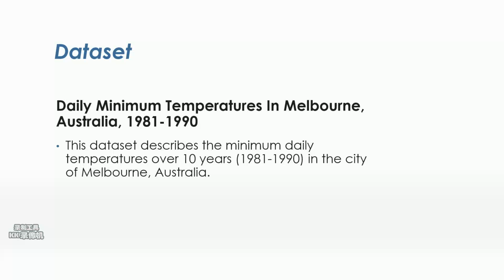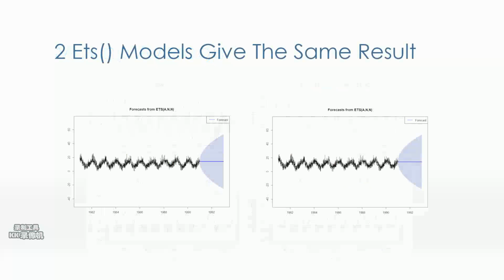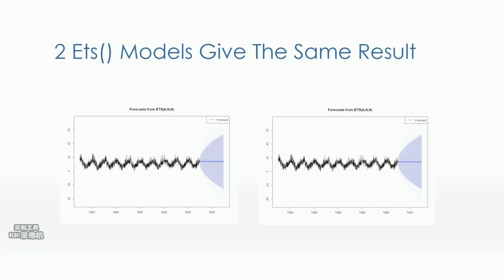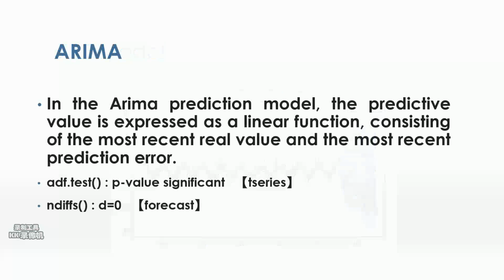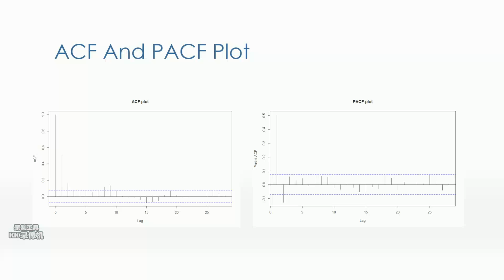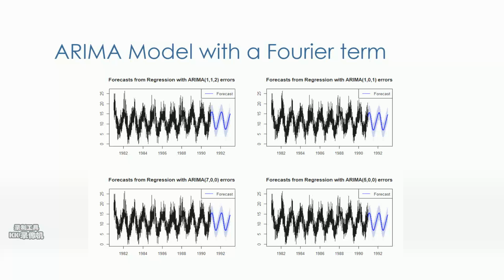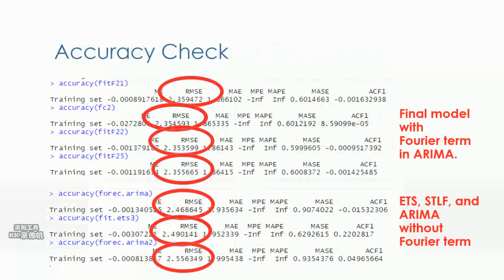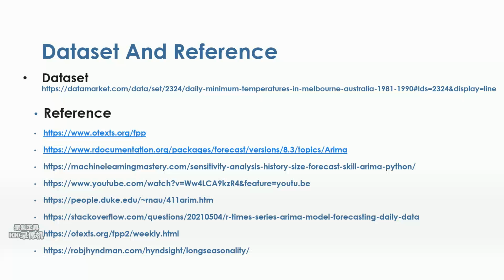Forecasting of Minimum Daily Temperatures in Melbourne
Final Project of Course Forecasting and Simulation